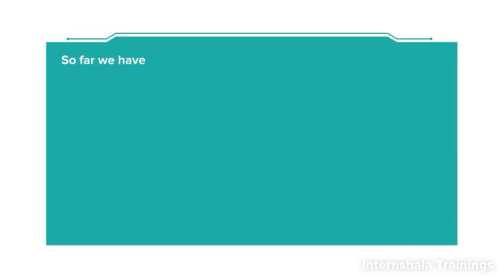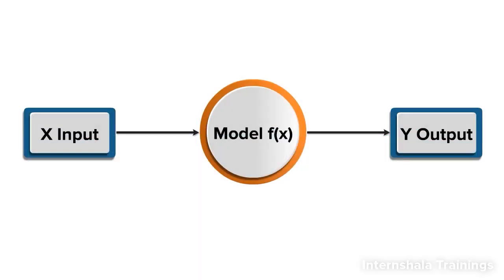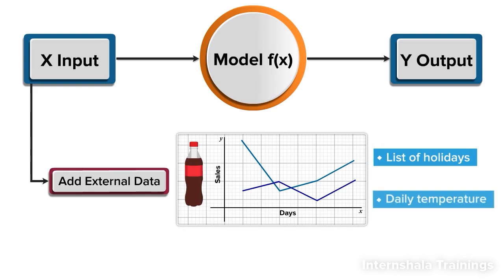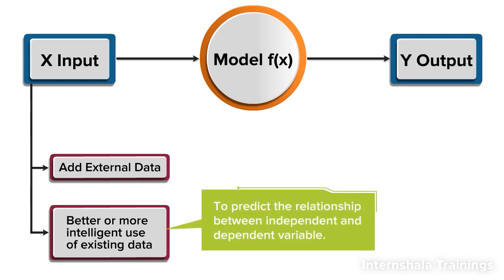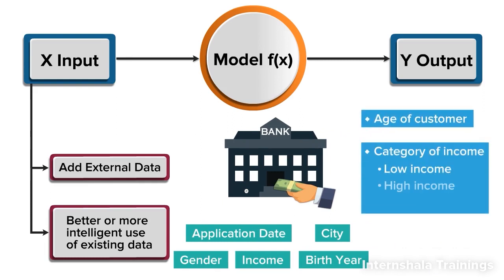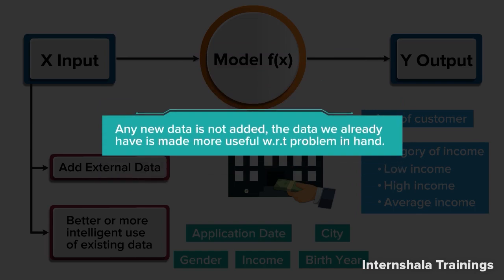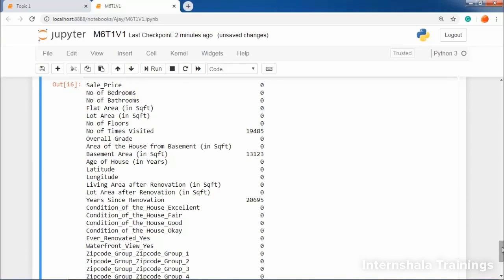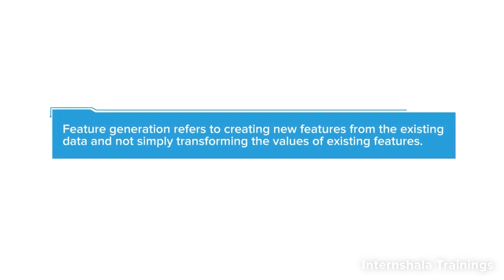Feature Engineering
Let us understand what is feature engineering is.